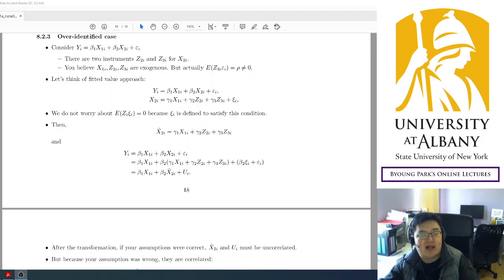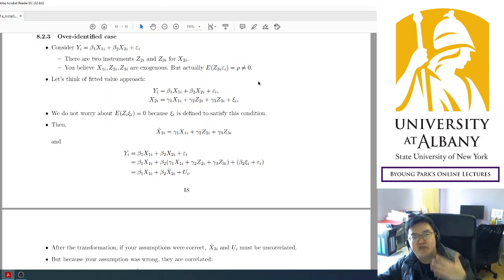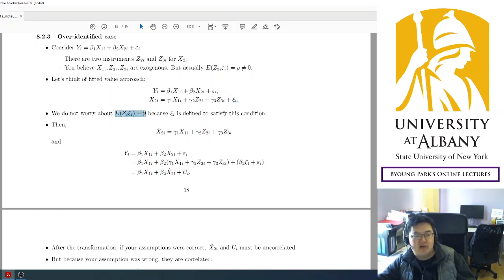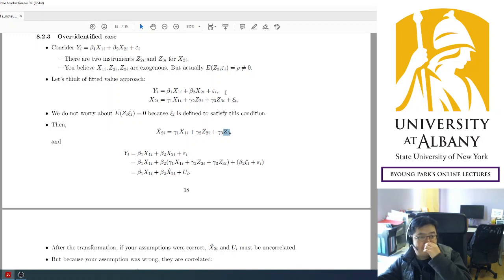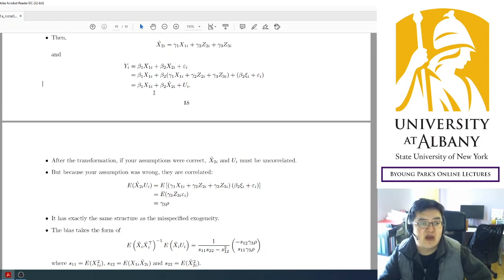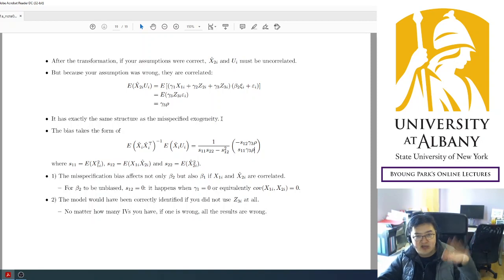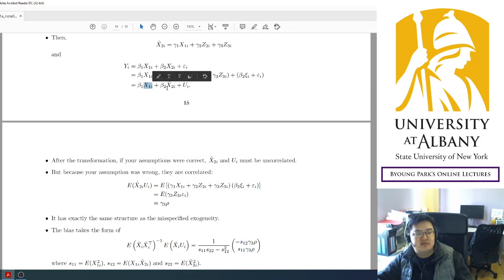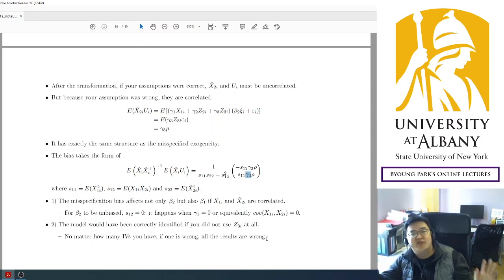eco621 L09 5